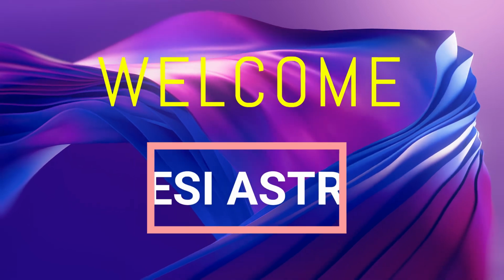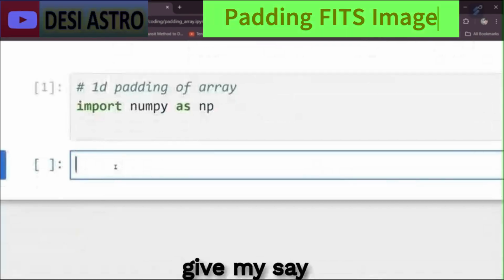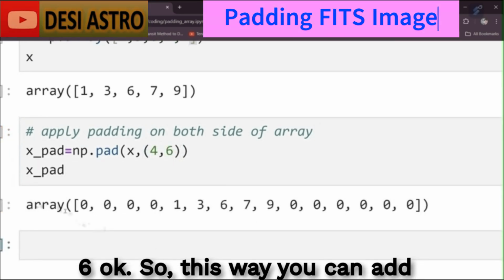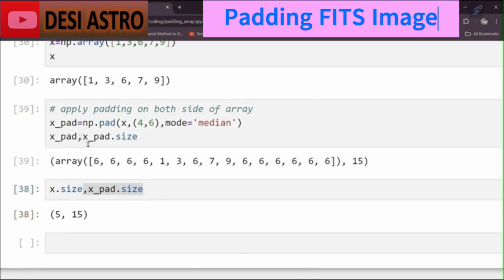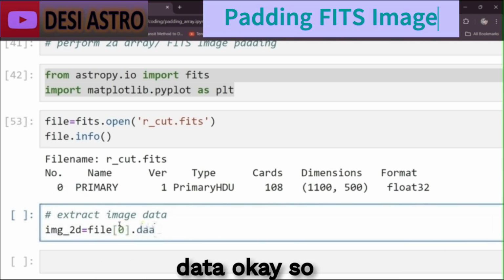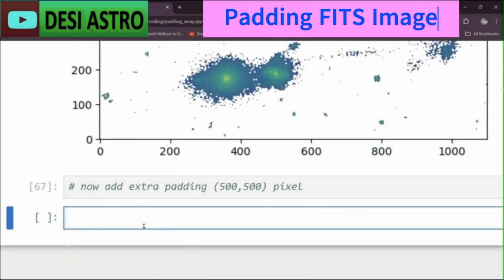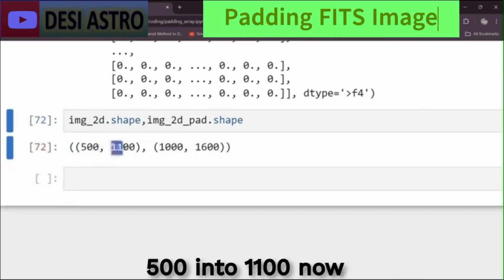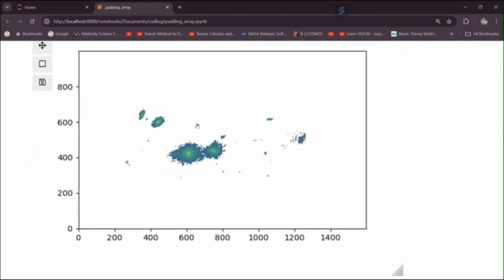PYTHON Astropy tutorial: How To Add Padding to 1D, 2D Array| FITS Image Processing| DESI ASTRO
Padding in the context of 1D and 2D FITS (Flexible Image Transport System) images refers to the addition of extra pixels or elements around the edges of an image or data array. Padding is often used in image processing, particularly in operations like convolution or when resizing images, to control how the edges of the image are handled.

1D Image Padding
In a 1D FITS image, which is essentially a one-dimensional array of data (like a spectrum), padding might involve adding extra data points at the beginning or end of the array. For example, if you have a spectrum with 1000 data points, you might pad it with zeros to create a new array with 1024 data points. This is done to ensure compatibility with certain algorithms or to prepare the data for further processing.
2D Image Padding
In a 2D FITS image, which is a two-dimensional array of data (like a celestial image), padding typically involves adding extra rows or columns around the edges of the image. This is often used in convolution operations, where a filter is applied to the image, and padding helps maintain the original image size after the operation.

Types of Padding:

Zero Padding: Adds zeros around the image.
Reflect Padding: Reflects the edge values around the border.
Constant Padding: Adds a constant value around the image.
Replicate Padding: Repeats the edge values to pad the image.

Chapter TimeStamps:
00:00:00 Introduction To Padding
00:02:07 Padding 1D Array
00:08:05 FITS Image 2D Array Padding

Analyzing FITS data with Jupyter Notebooks, Python, and Astropy
This tutorial on How to read FITS files using Astropy invokes insight into How to Read image data from Primary HDU and plot the Intensity value of each pixel.   If you are an absolute beginner then this video will be very helpful for you.

Next, we will learn how to access the header information of the FITS file using the header attribute. The header contains essential information about the data in the file, such as the instrument used to collect the data, the observation date and time, and the exposure time.

We will also learn how to access the actual data in the FITS file using the data attribute. We can then manipulate and visualize the data using other Python libraries such as NumPy

Tables: FITS files can contain tabular data, such as catalogs of astronomical objects or measurement results from observations.
Overall, FITS files serve as a standardized and reliable means of storing and exchanging astronomical data, enabling researchers to analyze and interpret observations from a wide range of telescopes and instrument
How to Convert 1D array into 2D array in Python |For Absolute Beginner| Numpy
Python Basic Guassian fit from Scratch| Scipy Curve_fit| Matplotlib|Numpy
Python coding in astronomy(step by step) | handle FITS files | Astronomy grad explains
Python for Astronomy 3: Handling FITS files using Python